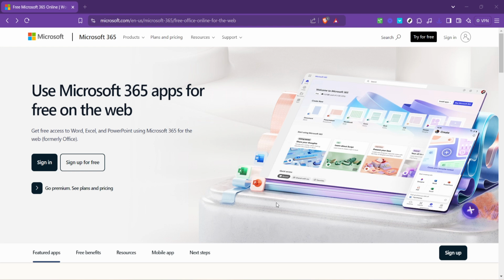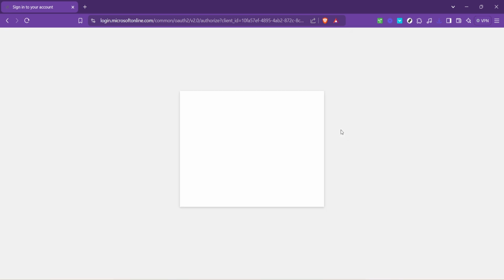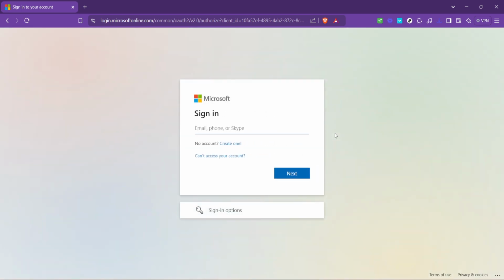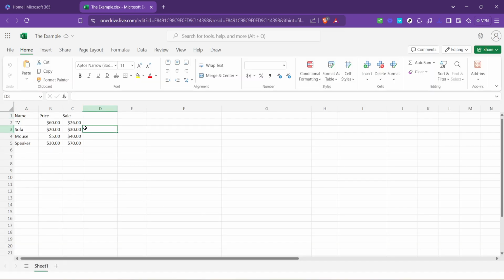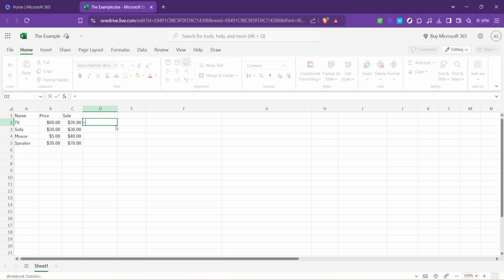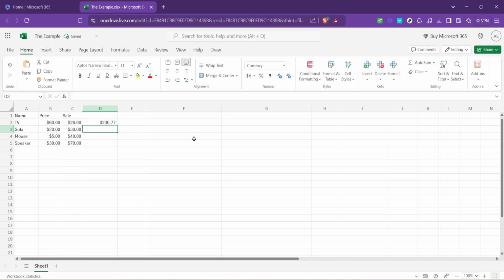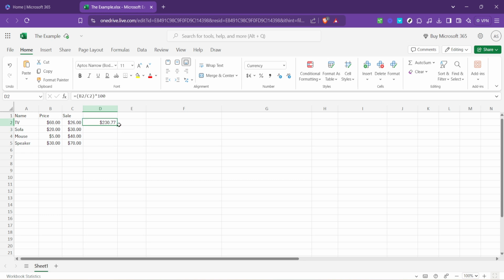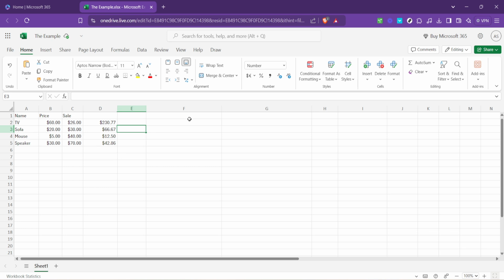How to Excel in Excel Formula (Full 2024 Guide)